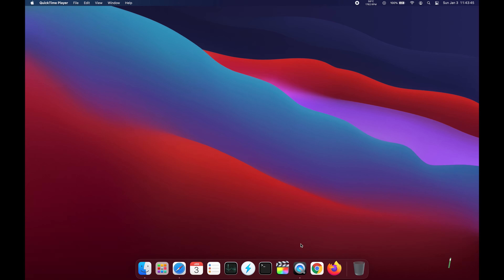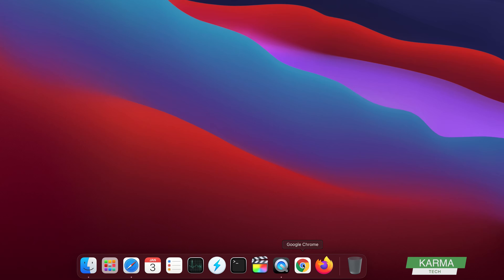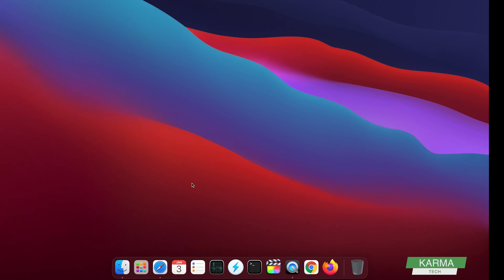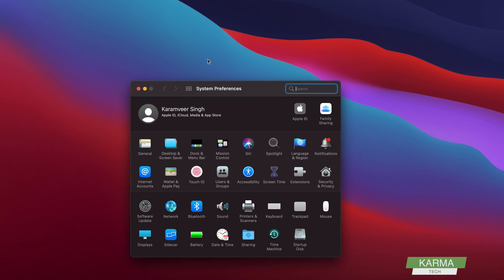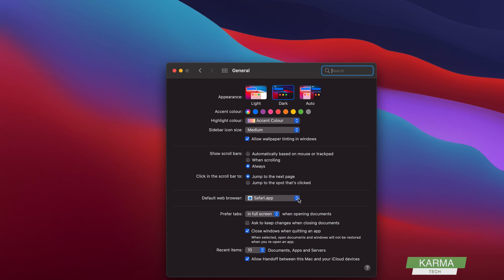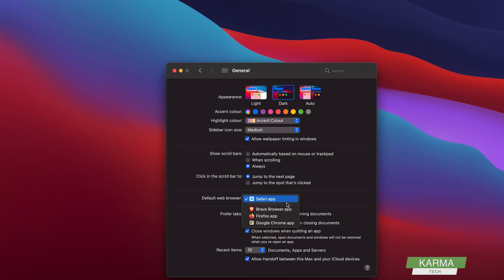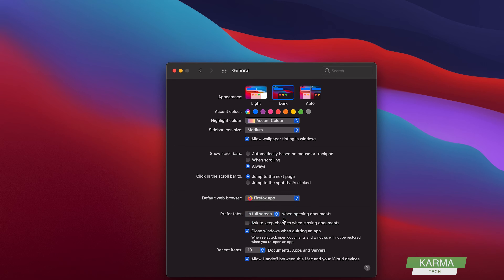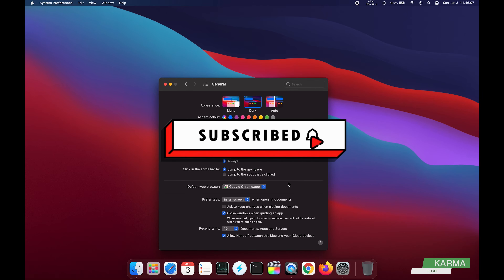How to Change Default Browser on Mac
Learn how to change default browser on a Mac machine whether it is a Macbook Air, Macbook Pro or other Mac like iMac.

Changing a default browser is very simple task on a Mac machine. You just need to go to system preference and change a setting. This video explains how to do that step by step. For example, changing your browser from Safari to Google Chrome or Firefox.